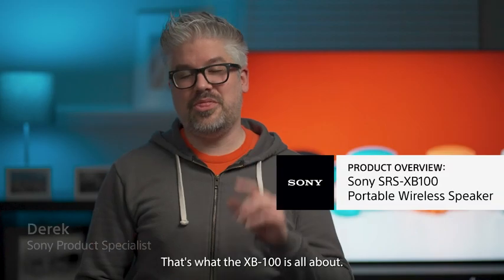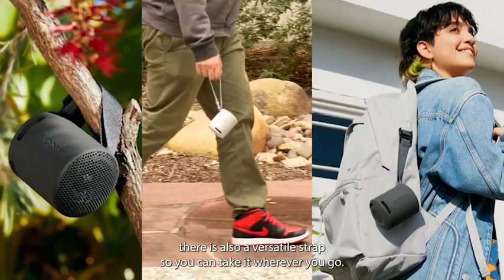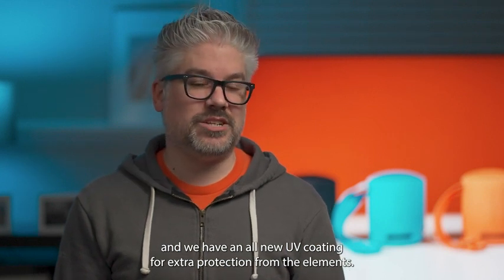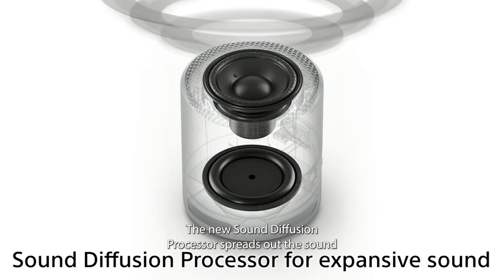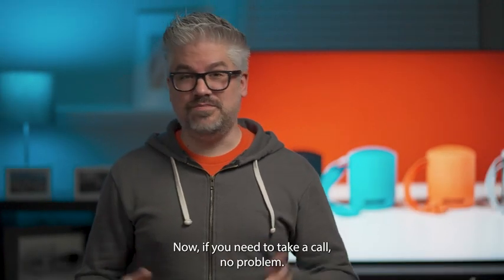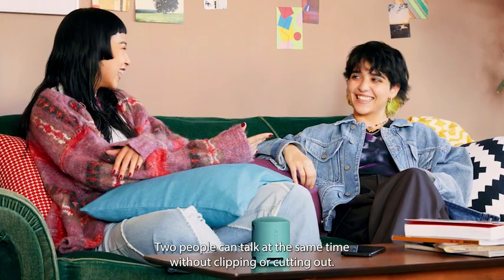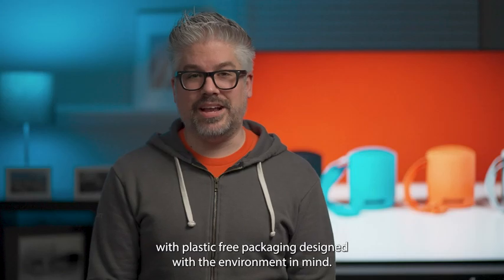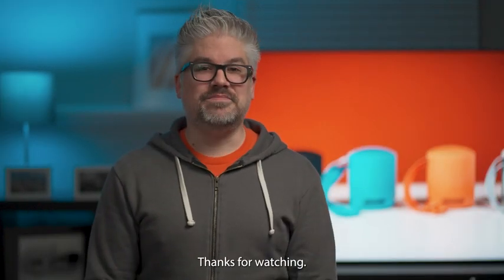Sony SRS XB100 Wireless Bluetooth Portable Speaker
◀ Sony SRS XB100 Wireless Bluetooth Speaker ▶
📦 VIEW ON AMAZON
Enjoy big sound with the super-compact SRS-XB100 wireless speaker, offering powerful, clear sound, an updated IP67 waterproof and dustproof design, and up to 16 hours of battery life. Small enough to fit in a bag or cupholder, the XB100 also features a versatile strap to take with you wherever you go.

Enjoy powerful, clear sound, with a deep bass.

Sound Diffusion Processor expands sound far and wide.

Waterproof and dustproof (IP67 rated).

Up to 16 hours of battery life with indicator.

Compact portable design with versatile strap included.

Compatible with a second speaker for stereo sound.

Connect and stream music easily with Bluetooth.
🏷️ CHECK THE PRICE ON AMAZON